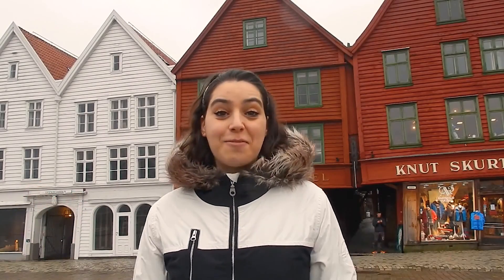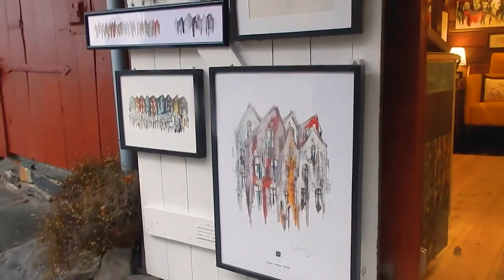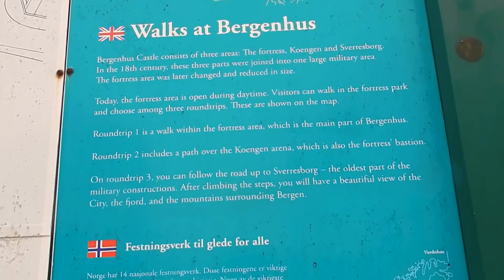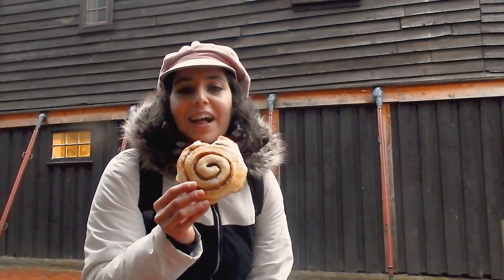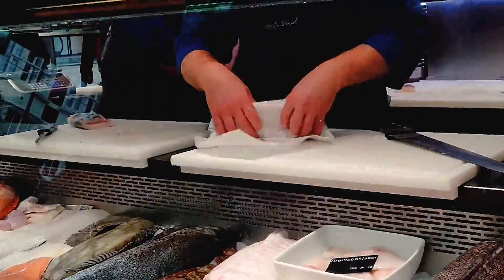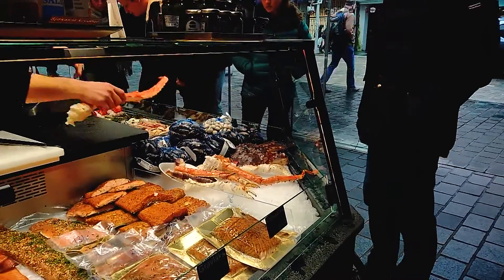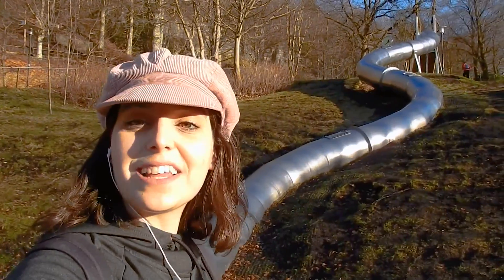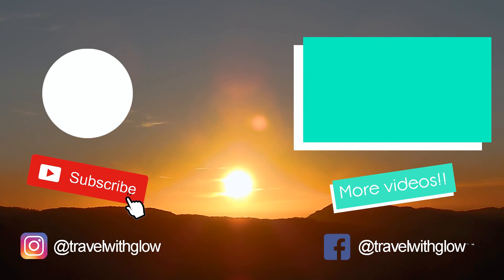10 Things to Do in Bergen, Norway - Travel with Glow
Hey Travellers!! In today's video I show you WHAT TO DO AND SEE in Bergen, Norway!! I spent some days there and although it was cloudy I enjoyed my time outside walking through the Bryggen, discovering the little shops and strolling in the Bergenhus Fortress. I also tried the famous freshly baked cinnamon roll and visited the Hanseatic Museum. The city is big but the main attactions are close to each other like the Tourist Information Center and the Fish Market just in the same building in the port. I also did a cruise of 3h to Mostraumen to see the fjords. mountains, landscapes and lots of impressive waterfalls!! So recommended and amazing!! Bergen is famous because it is surrounded by 7 mountains so when the weather is better you can try to hike one like a did in Fløyen to enjoy the sunset!! I have such a nice time there!!

What's your favourite place in Bergen?